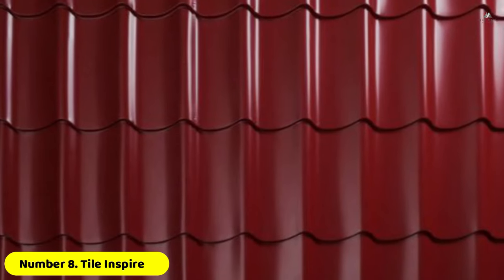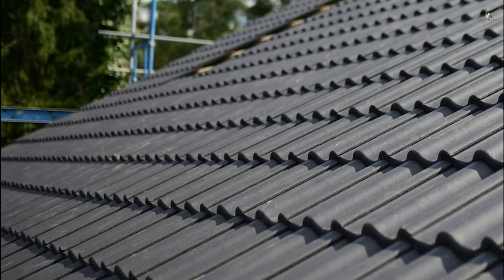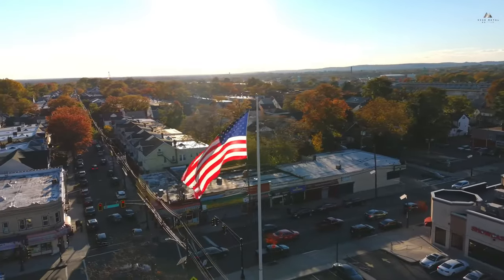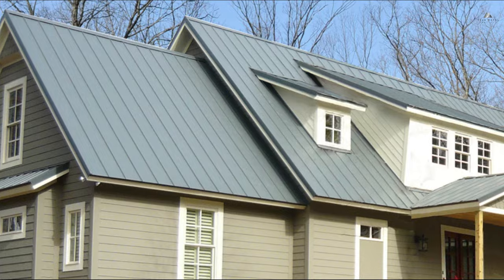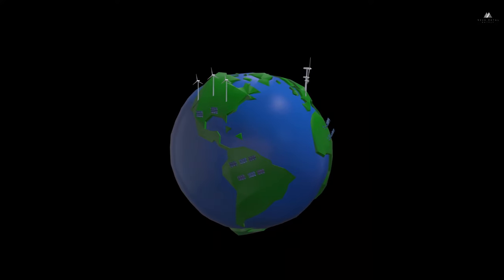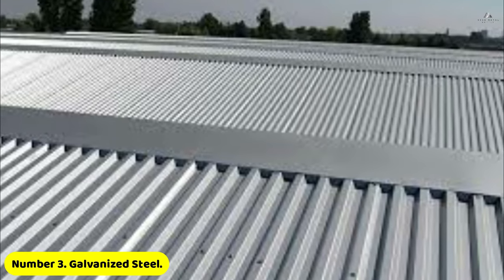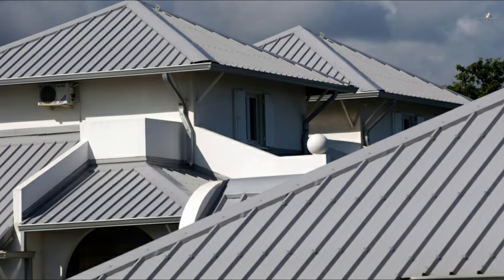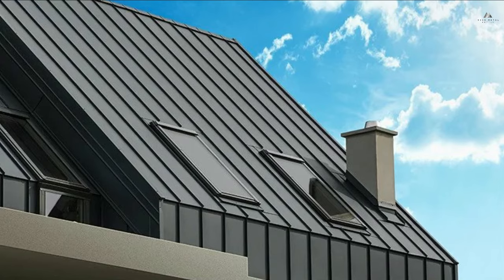Different types of metal roofing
In this video, we will talk about Different types of metal roofing. Metal roofing has become increasingly popular in recent years due to its durability, energy efficiency, and aesthetic appeal. There are various types of metal roofing available, including standing seam metal roofing, metal roofing panels, corrugated metal roofing, and the metal roofing channel. Standing seam metal roofing is a popular choice for residential metal roofing due to its sleek appearance and durability. Metal roofing panels come in different styles and shapes, including shingle, tile, and slate designs. The metal roofing channel is a common choice for commercial buildings, and it is known for its durability and resistance to corrosion. Overall, the different types of metal roofs provide a range of options for homeowners and businesses looking to install a long-lasting and attractive roofing system.